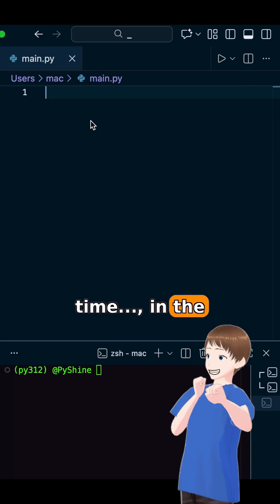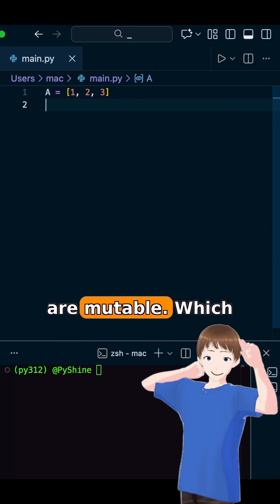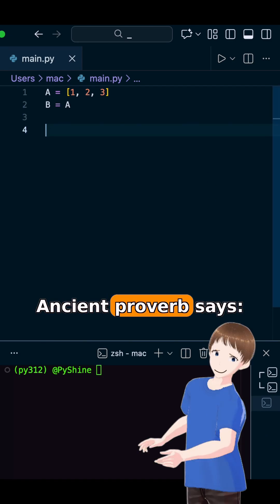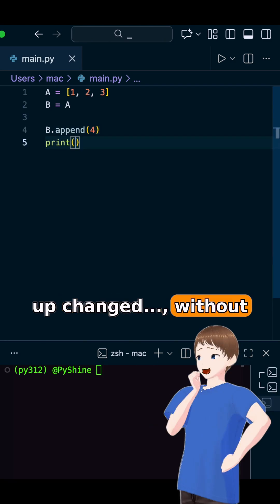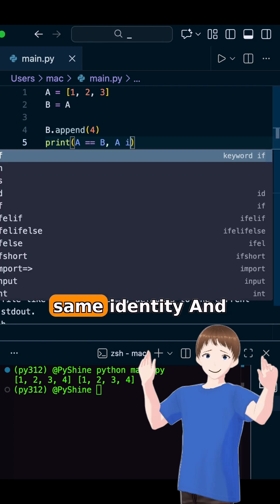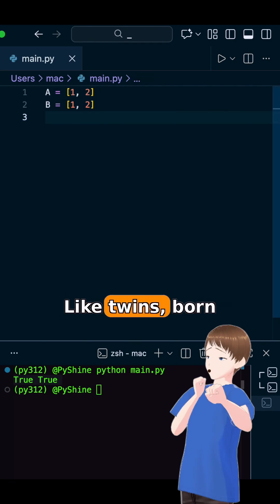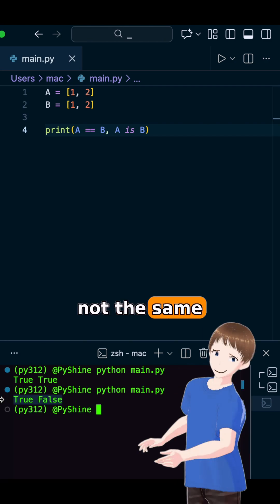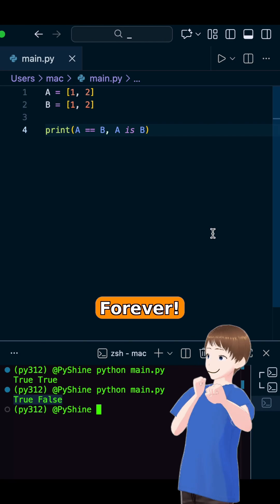Python Beginners – This List Mistake Confuses Everyone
Mutable vs Immutable in Python